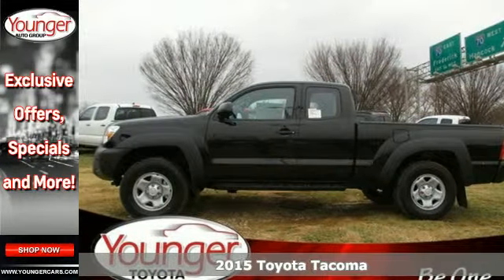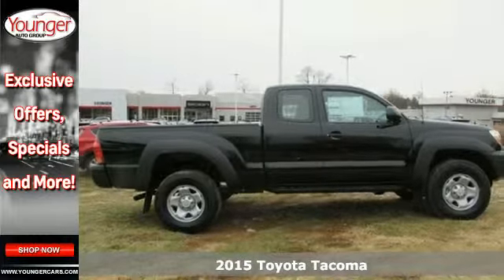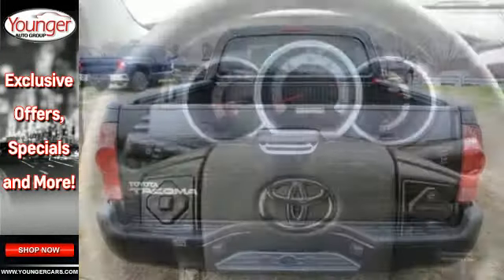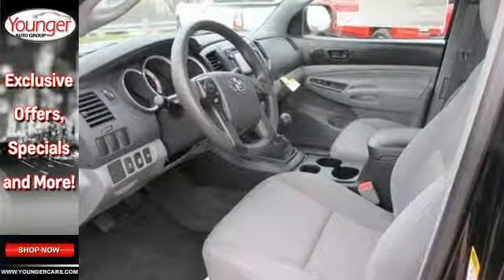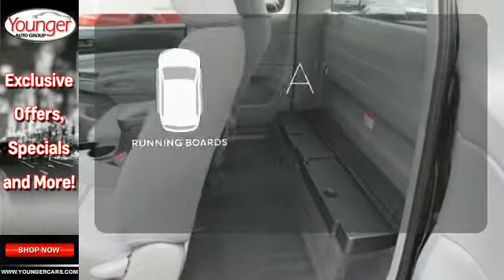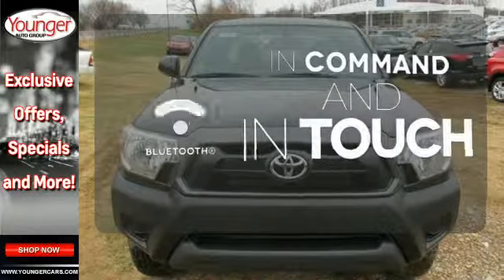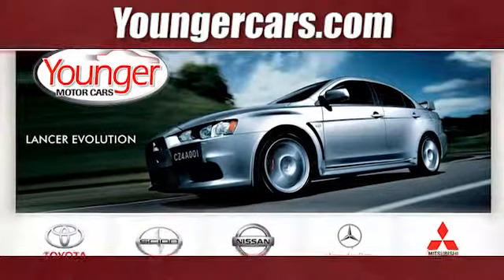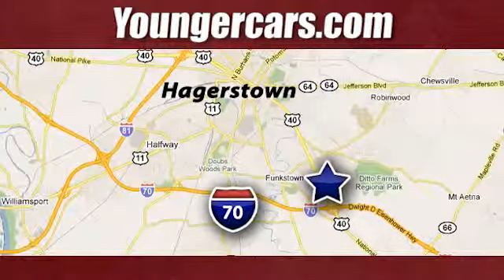2015 Toyota Tacoma Martinsburg-WV Hagerstown, MD T2005800 - SOLD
Year: 2015
Make: Toyota
Model: Tacoma
Trim: 4WD Access Cab I4 MT
Engine: 4 Cyl. 2.7 L
Transmission: Manual
Color: Black
Stock #: T2005800
VIN: 5TFUX4EN6FX033111
Get ready to have some serious fun with the most adrenaline-inducing lineup of off-road vehicles ever unleashed, the 2015 Toyota Tacoma Pro. It has muscular curves and a rugged look, complimented by large bumpers, bulging fenders, and a big grille. The 2015 Tacoma starts the adventure with available 4WD, an electronically controlled transfer case, stability control sensors and available BFGoodrich off-road tires, to deliver maximum traction. Whether it is for work or play, the Tacoma can handle all you throw at it in a more manageable form than a full-size pickup. Offered in three cab: Regular Cab fits up to 3 people, the Access Cab seats 4, and the Double Cab with large four doors and spacious interior for 5. Each cab size can be purchased as a Rear-Wheel Drive, or with 4WDemand part-time 4WD that can switch from 2WD to 4WD and back even while the vehicle is in motion. Each drivetrain is available with an automatic or a manual transmission. The exception is the Double Cab 4x2s, which are automatics only. All Regular Cab trims are powered by a 2.7-Liter, 159 Horsepower, 4-Cylinder engine. The Access Cab and Double Cabs add an optional 4.0-Liter, 236 Horsepower V6, exclusive to certain trims. Its fiber-reinforced composite bed has better impact strength than steel. Everywhere you look, you'll find thoughtful additions like rails, rings and compartments that make loading/unloading super easy. The interior has a modern urban feel, with controls and instruments that are easy to see and use. Sit inside and appreciate its intuitive feel, that is easy to maintain and comfortable as well. Offered with four levels of Entune audio, which uses compatible smartphones to provide access to information, entertainment and navigation.Price excludes $300 Documentary Fee (not required by law). Your only additional costs are sales tax, processing fee, and MVA tag and title fees for the state in which the vehicle will be registered. While every reasonable effort is made to ensure the accuracy of this data, we are not responsible for any errors or omissions contained in these pages. College grad and Military rebates are not included. Contact dealer for eligibility.

Address:
1945 Dual Highway